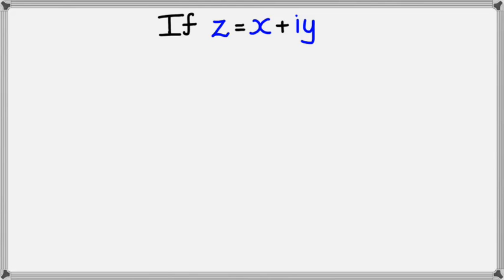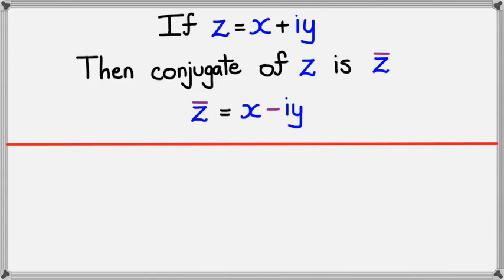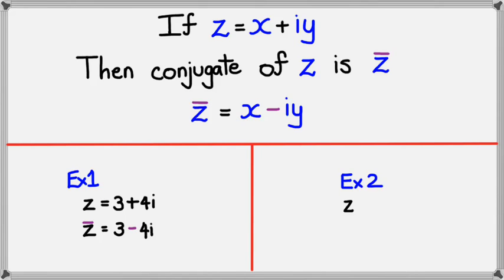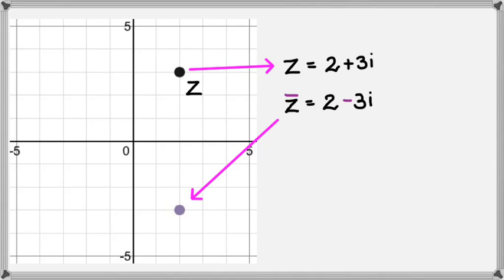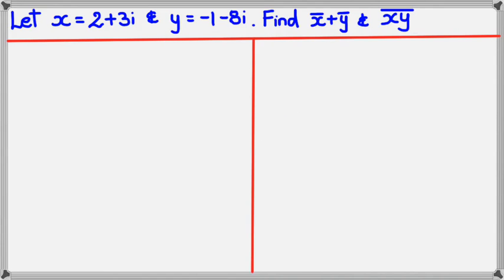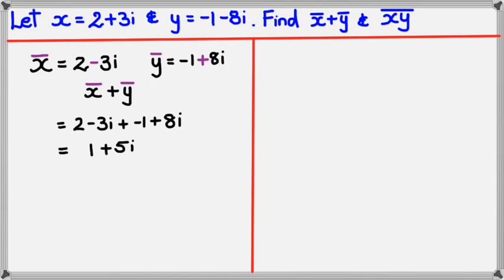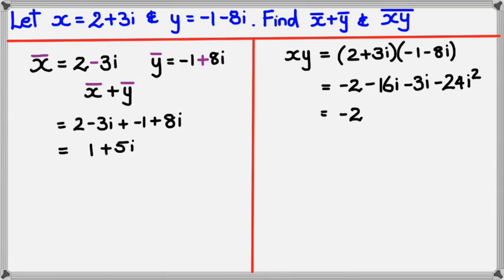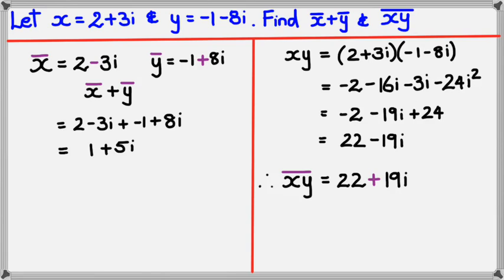Complex Conjugates (2014 Edition)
NCEA Level 3 Calculus 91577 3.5 Algebra & Complex Numbers Skills (2014) Delta Ex 11.11 P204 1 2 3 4